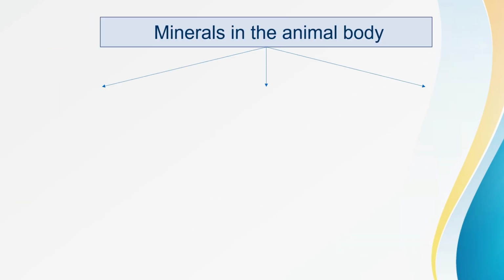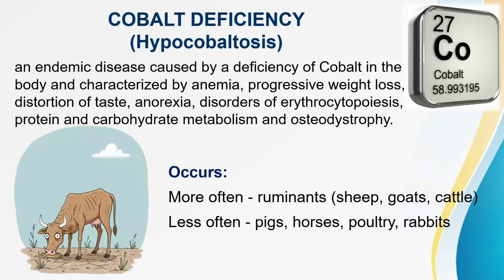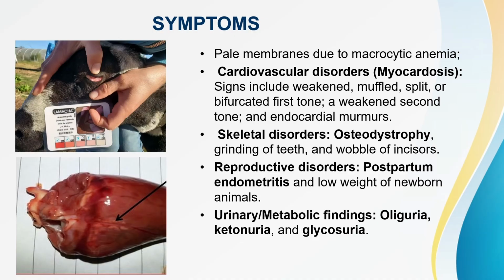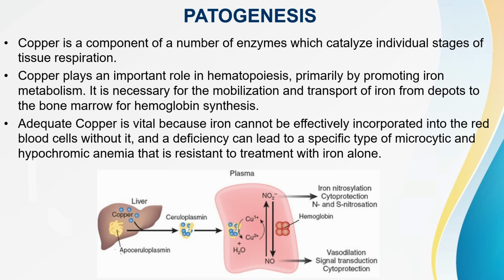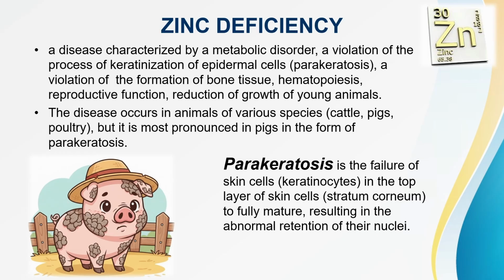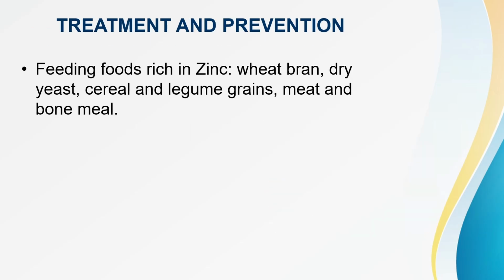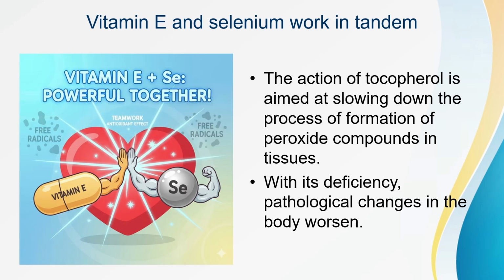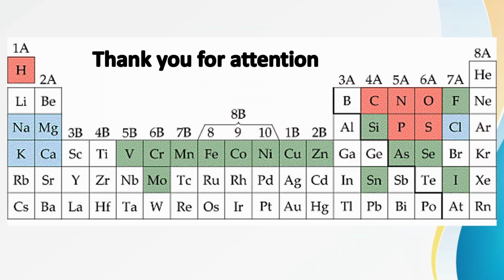Trace element deficiency in animals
This video explores various deficiency diseases in animals, focusing on the critical role of trace elements like cobalt, copper, and zinc. It's a valuable resource for veterinary students and anyone interested in animal nutrition and animal health. We cover diagnosis, prevention, and symptoms to ensure proper veterinary care.

00:01 PRINCIPLES OF DIAGNOSTICS AND PREVENTION OF TRACE ELEMENT DEFICIENCY
04:59 Cobalt Deficiency
11:48 Copper Deficiency
16:39 Zinc Deficiency
22:11 Selenium Deficiency